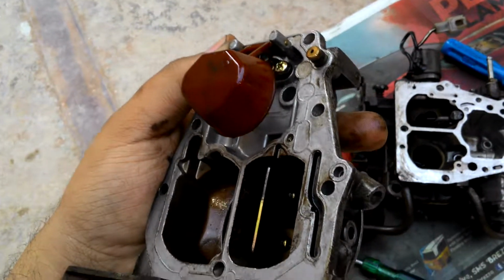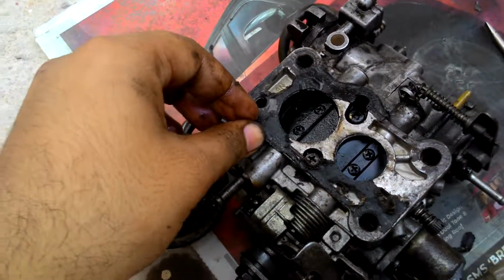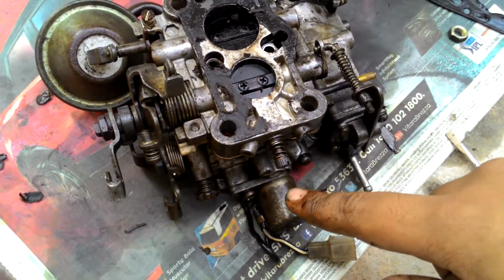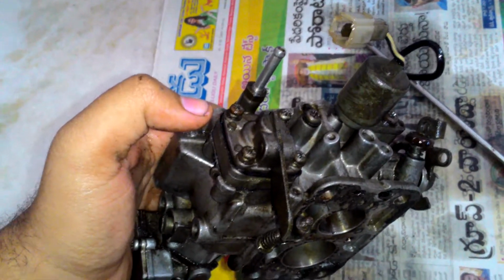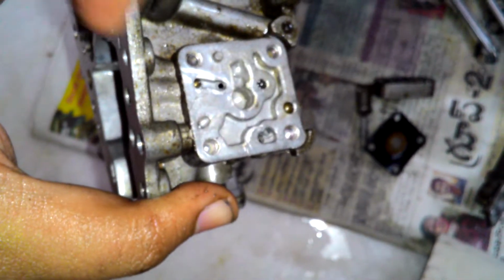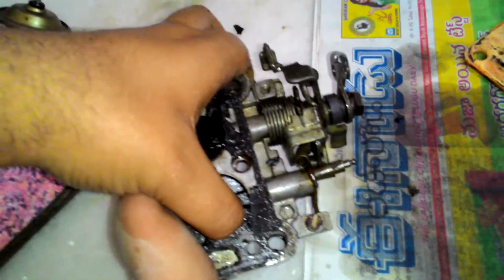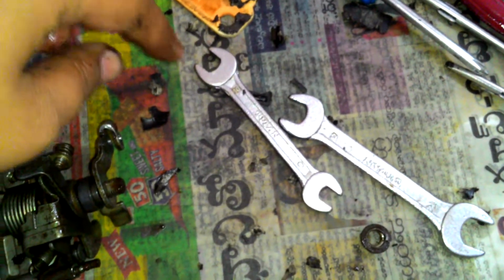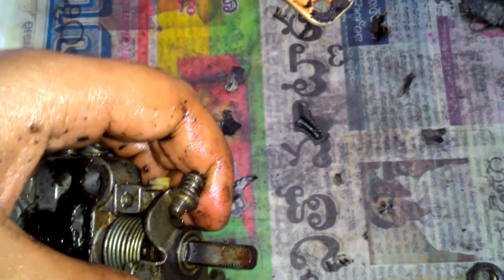M800 Rebuild Part 4. Cleaning the carburetor - II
As the build continues, the carburetor is opened further and more parts are exposed.